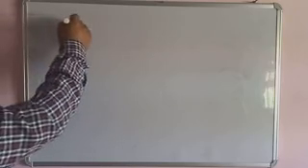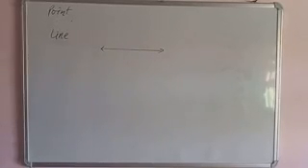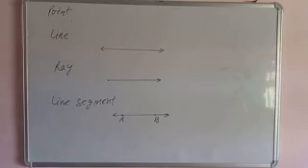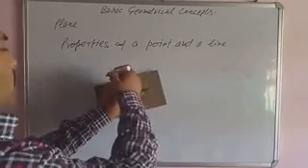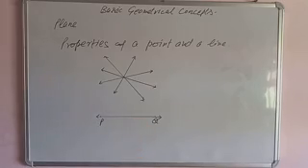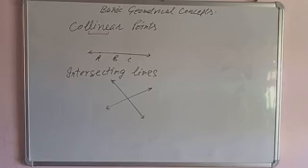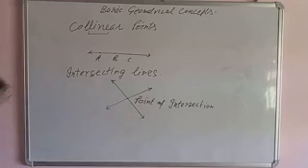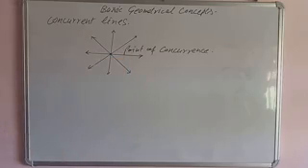Basic geometrical concepts